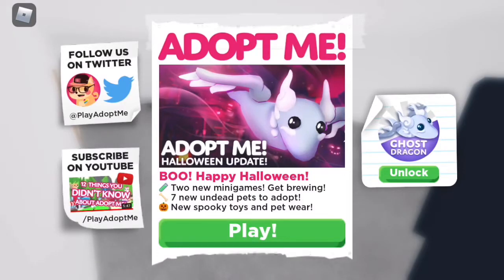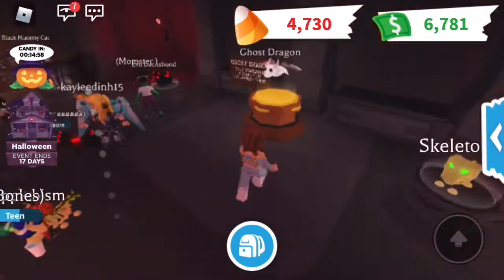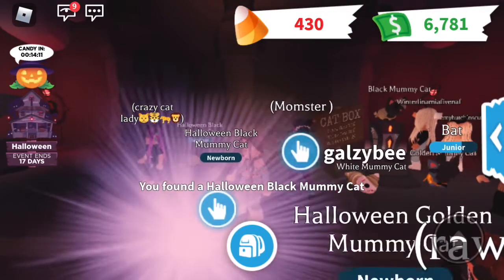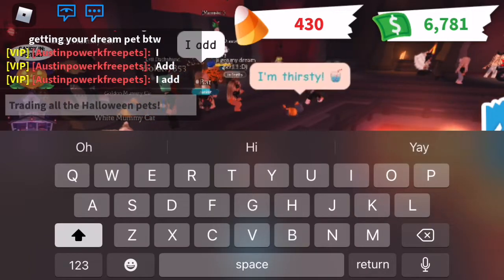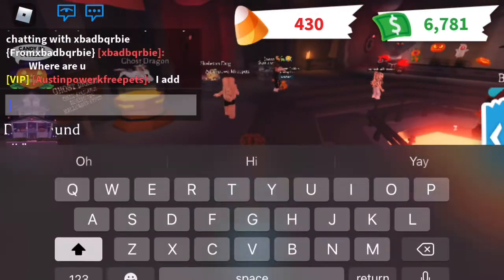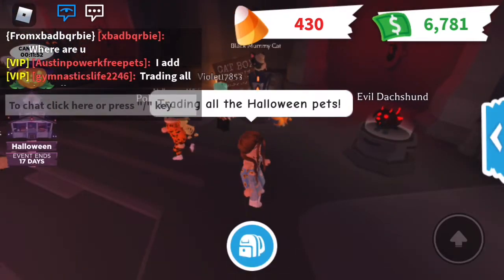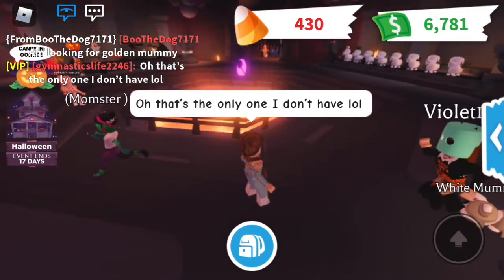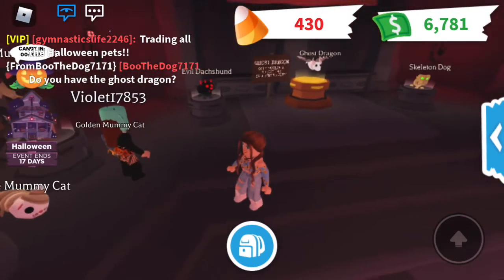Trading all the Halloween pets!